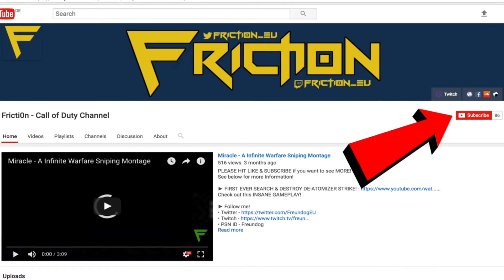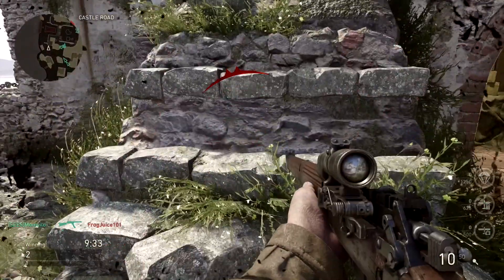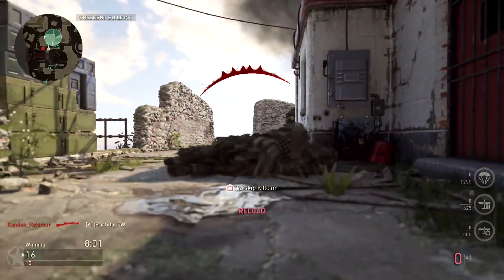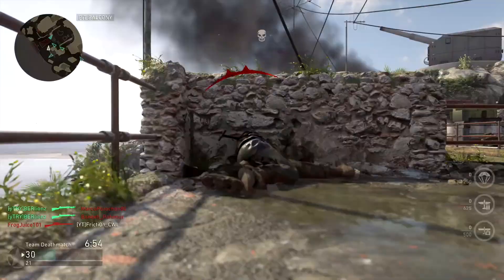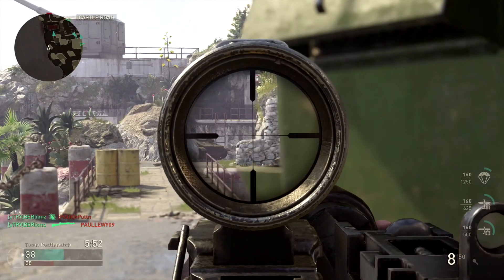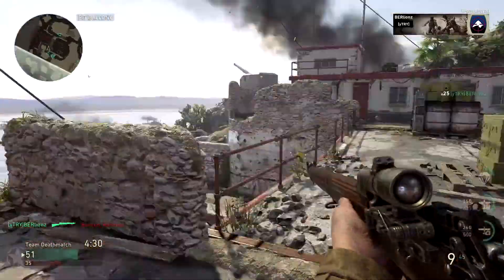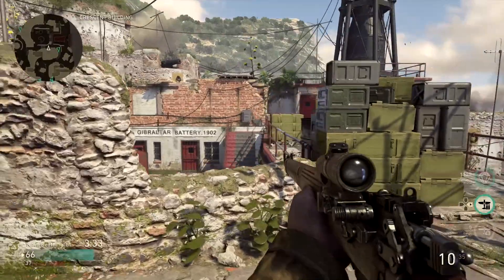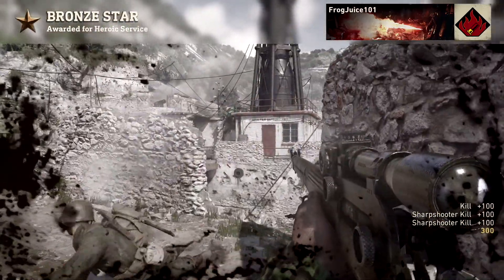SNIPING in Call of Duty World War 2 Beta (Analysis & Tips)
Epic Sniping Gameplay on the Call of Duty World War II Beta!

See below for more Information!

Music produced by BERlion (Copyright)  Check out his Channel below!

• PSN ID – Fricti0n_CWL

• PS4 Pro Stand

- Fricti0n